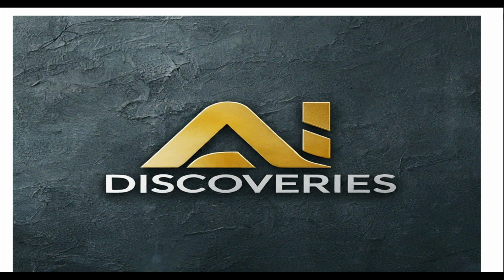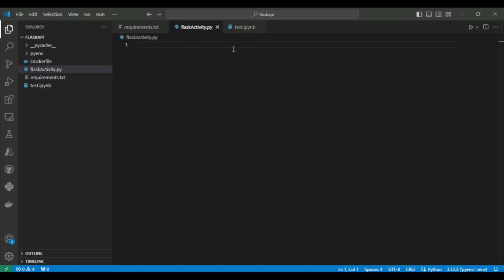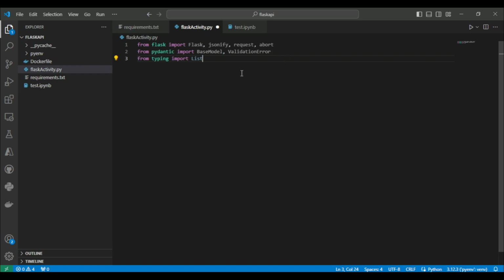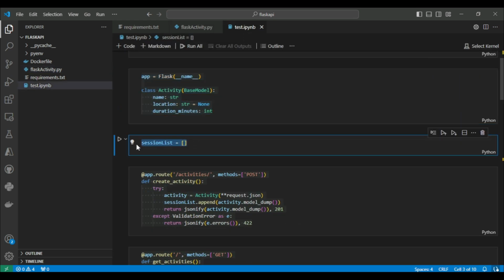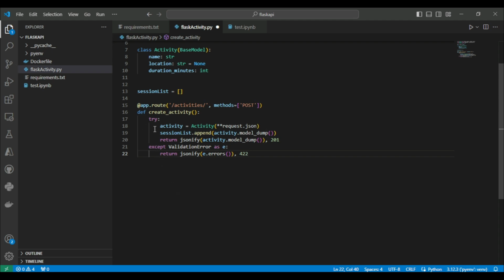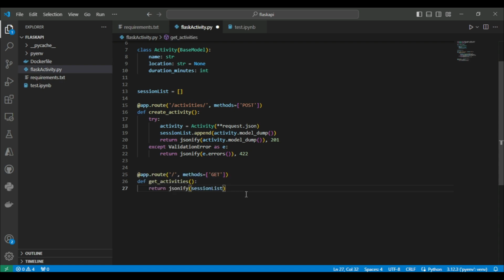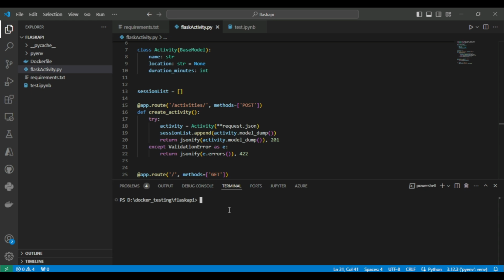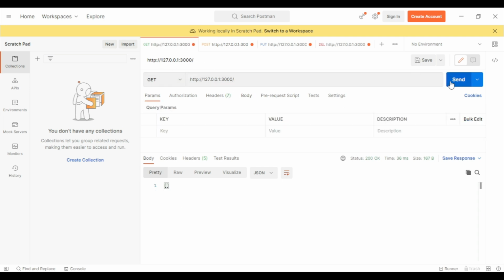How to create API using Python Flask PART - 1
This video is implementation of API using python flask.